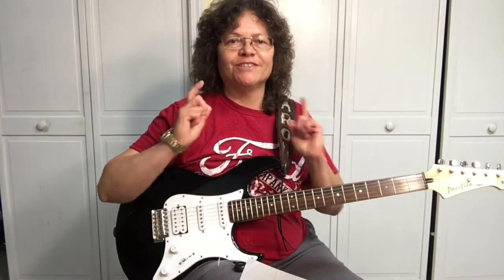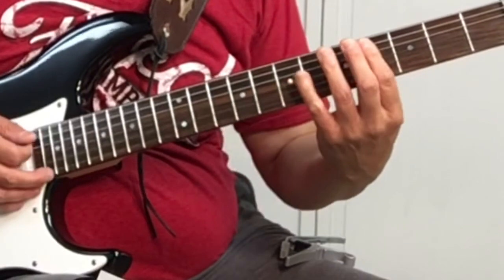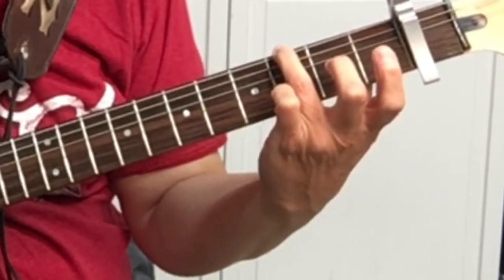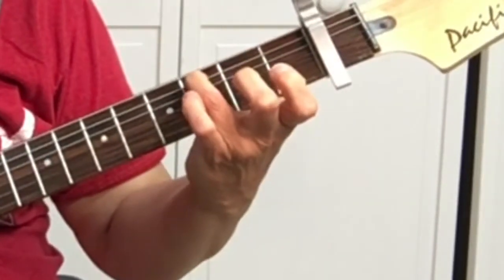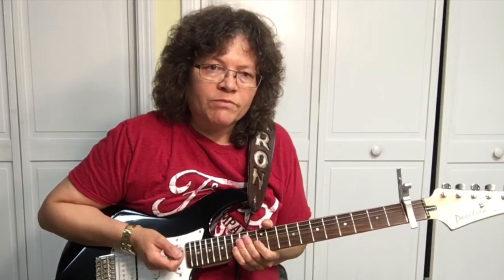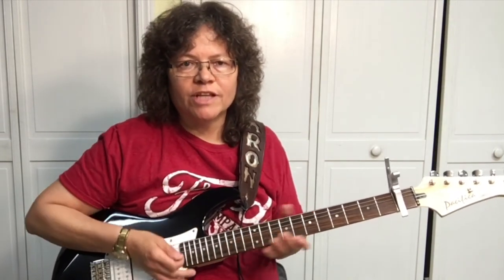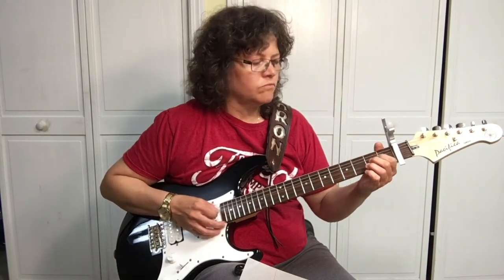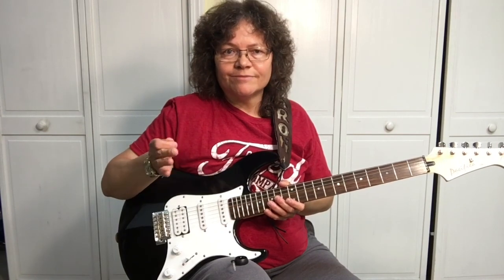Waiting on You Lindsay Ell Easy Beginner Guitar Lesson (1)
Lesson 1. Waiting on You Lindsay Ell Easy Beginner Lesson
to the Yamaha Pacifica See what other players are saying about it.

  (DOWNLOAD)

Related Content
Extra Bonuses: 10 things every beginner guitar player needs to know

--- Waiting on You Lindsay Ell Easy Beginner Lesson ---

YourGuitarGuide makes it easy using a Capo. This is one of 3 videos. The next video shows the barre chords, and the 3rd video shows the notes to connect the chords together.
If you need help with chords check out the first position chords at YourGuitarGuide.com heres the